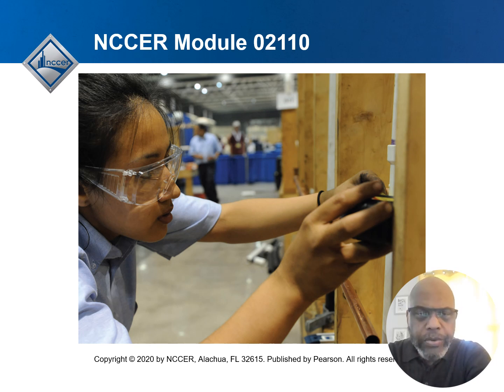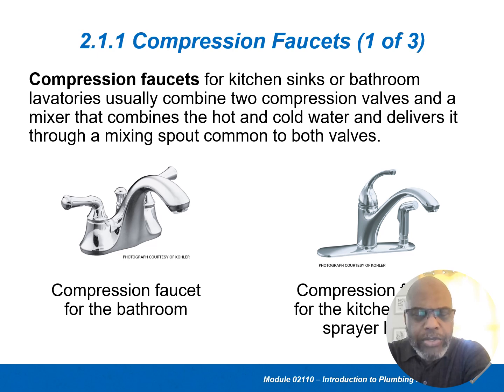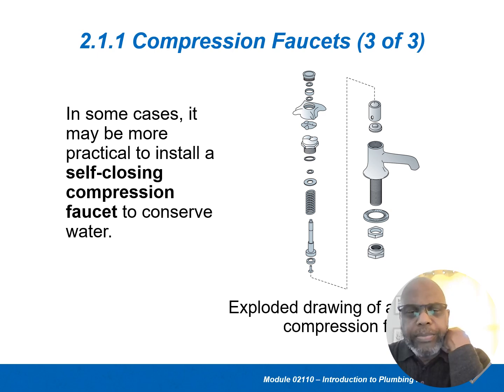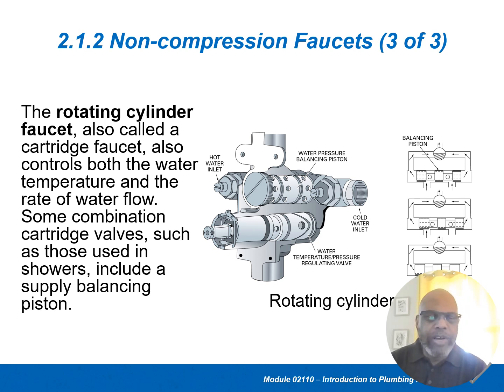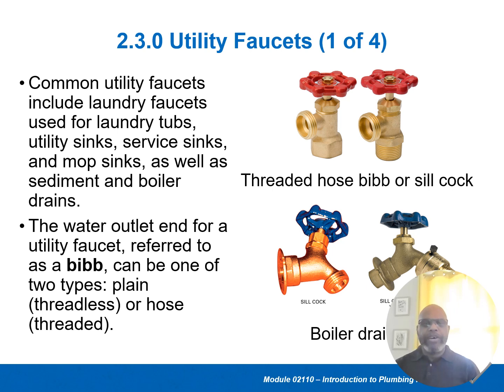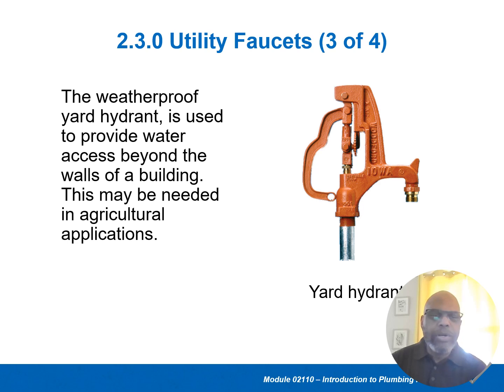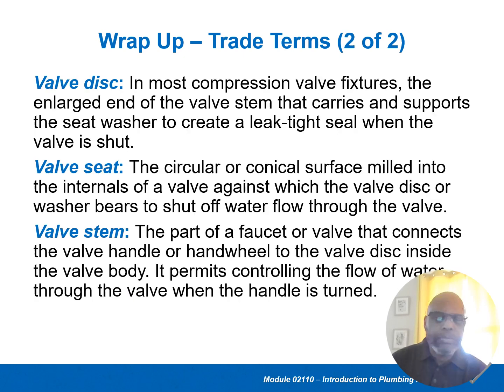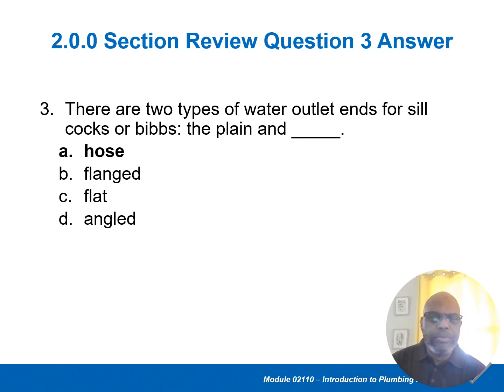BCTI 150 Module 10 Part 2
Introduction to Plumbing, Fixtures, and Faucets